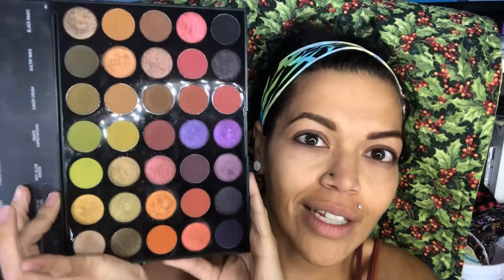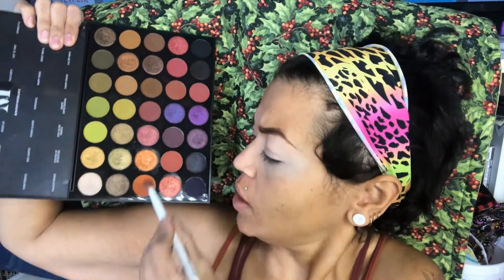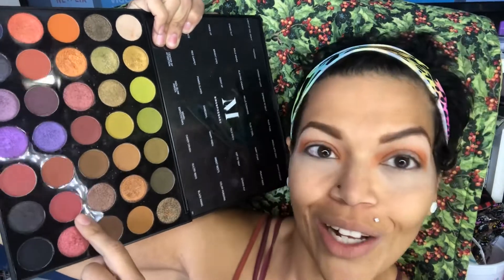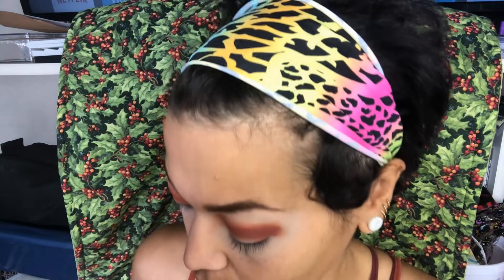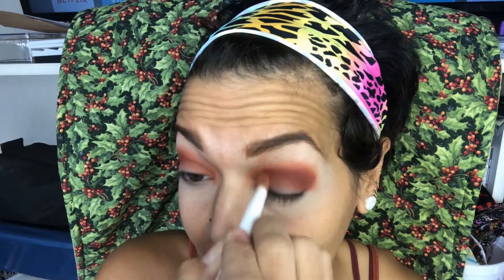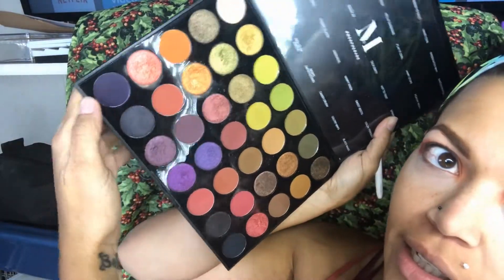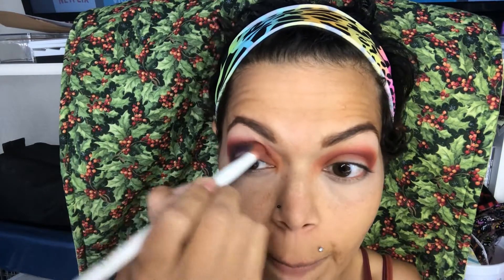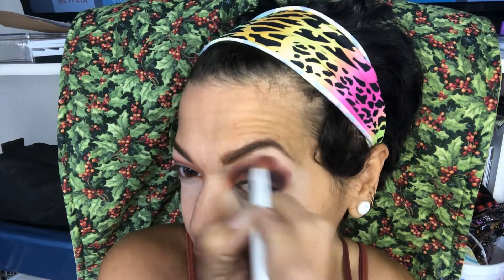Vlogmas Day 5: Morphe 35M Tutorial: My Christmas Look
Vlogmas Day 5: Morphe 35M Boss Mood Tutorial: My Christmas Makeup Look.

I am excited to share another makeup tutorial with you. This is my intended look for Christmas this year. I used the Morphe 35M Boss Mood palate  to complete this look.

Have suggestions for videos you would like to see?